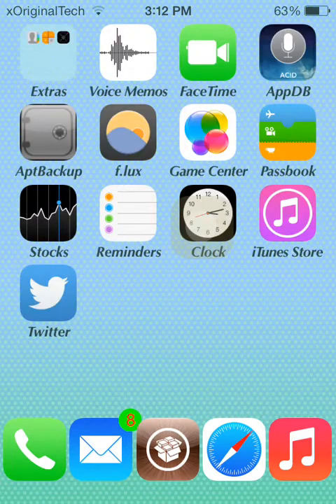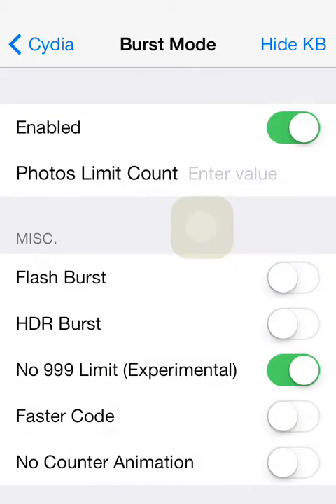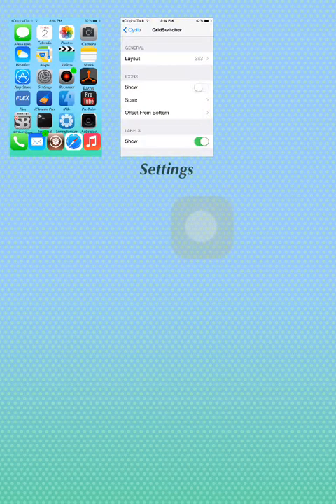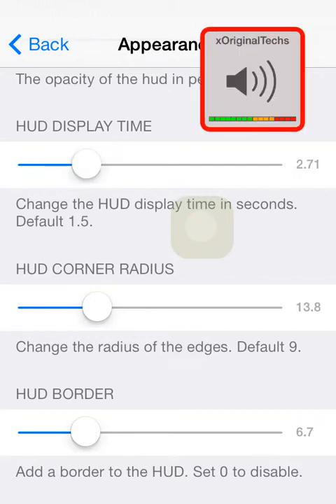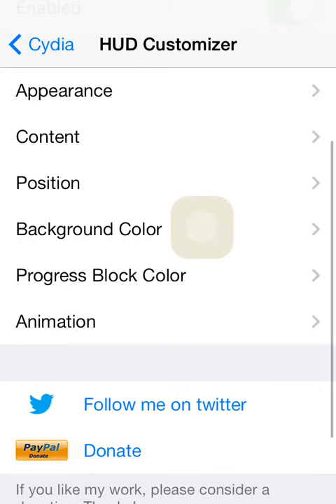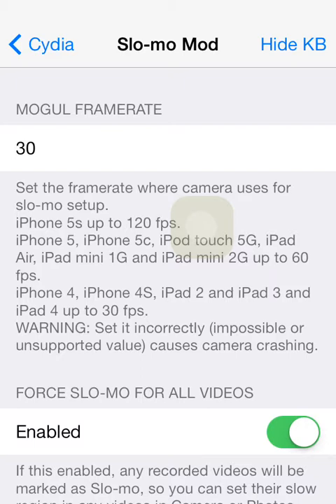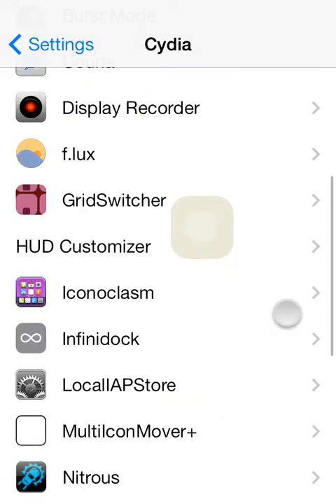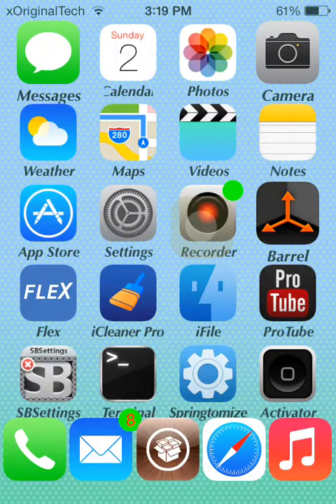New iOS 7 Jailbreak Tweaks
Hey Guys Its xOriginalTech And Today i Have Some Cydia Tweaks
For You Enjoy Repos Bellow

repo.bityourapple.net

MyPayPal:
I Can Get A New IPhone 5s And A Camera
Thanks